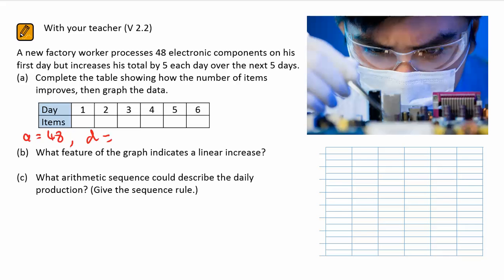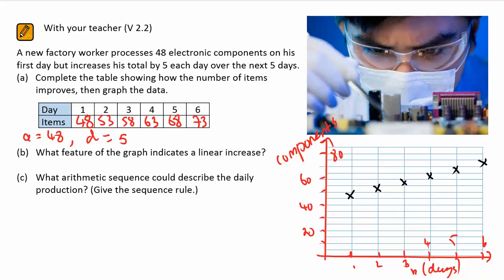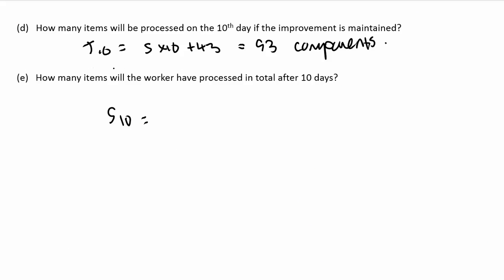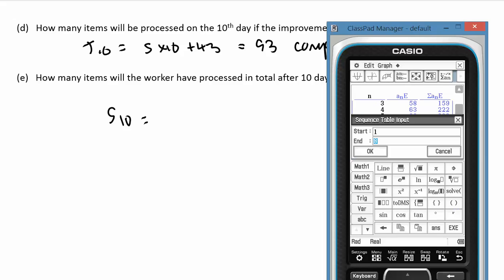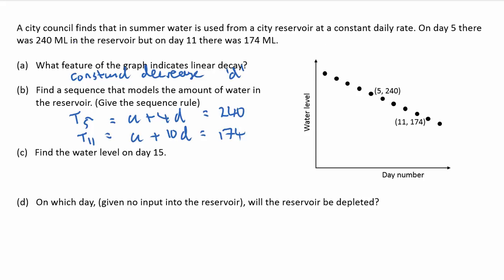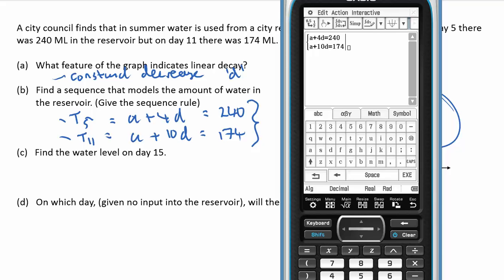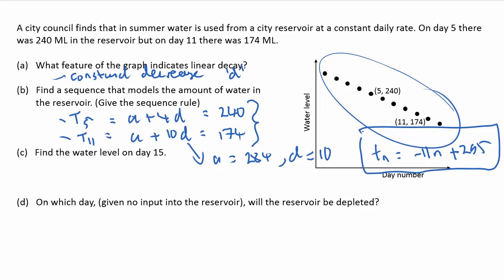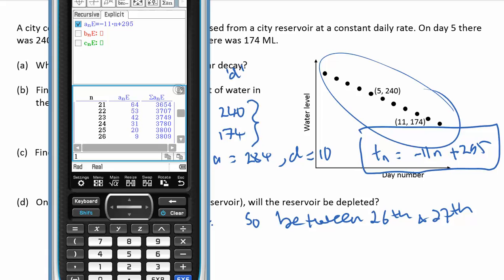S S V 2 2a